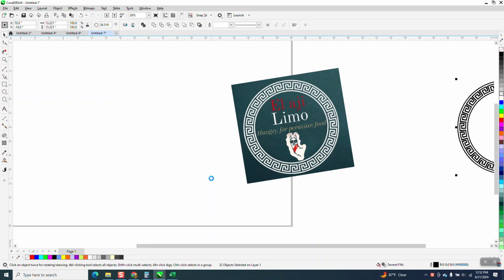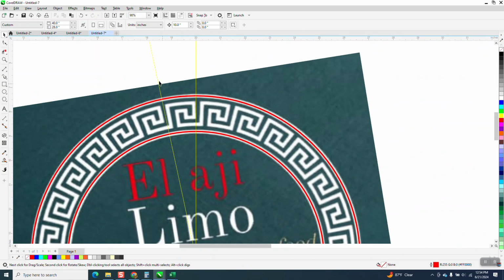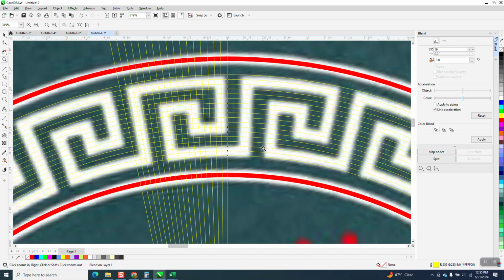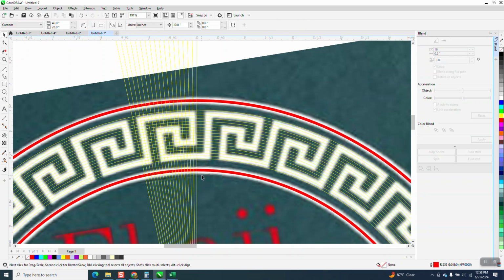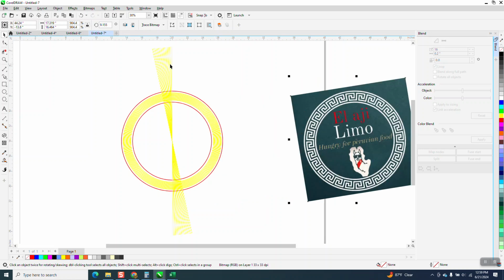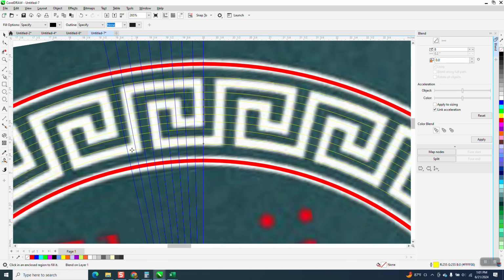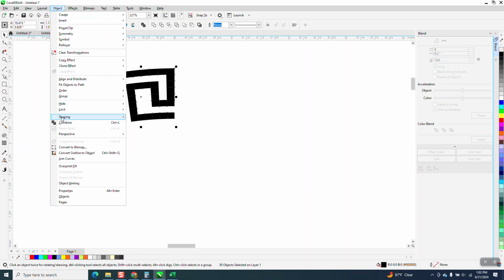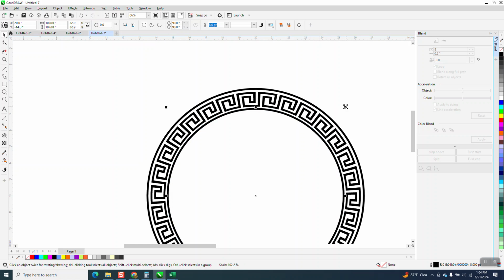CorelDraw Tips and Tricks Draw this with some old and NEW WAYS